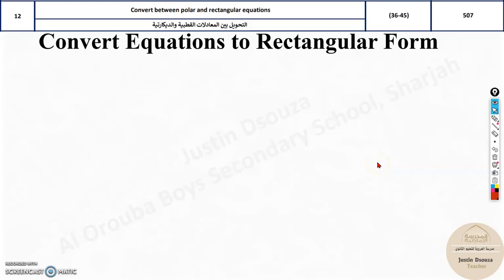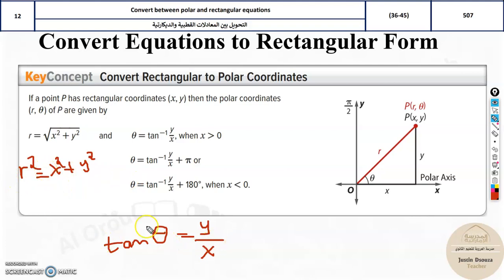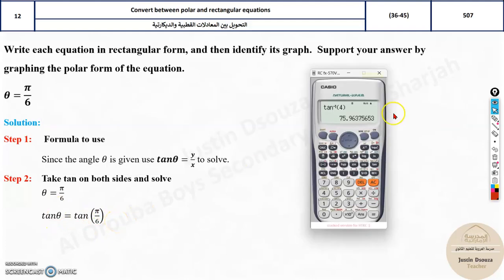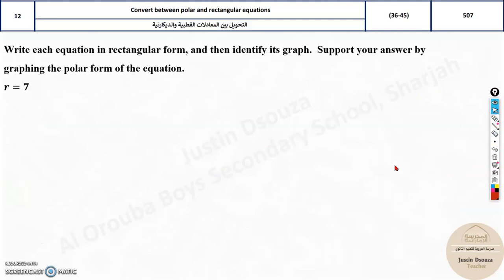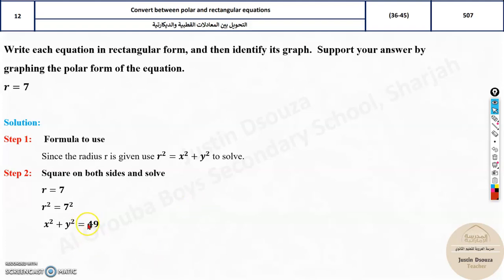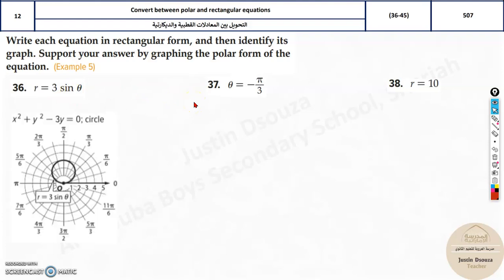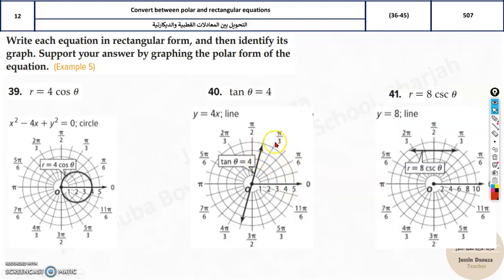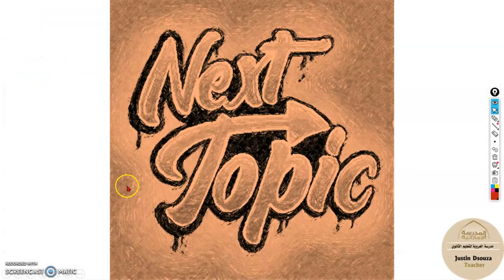G11Adv 12 Convert between polar and rectangular equations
LO: Convert between polar and rectangular equations.
Student Book Page No. 316 & 507.